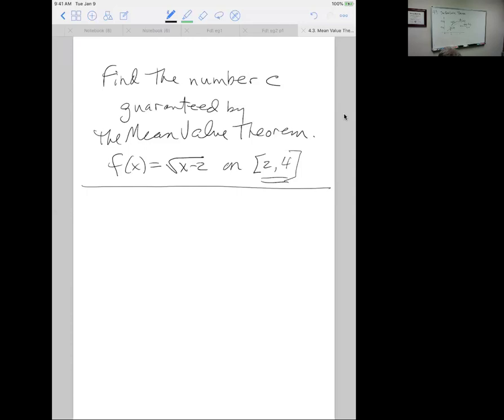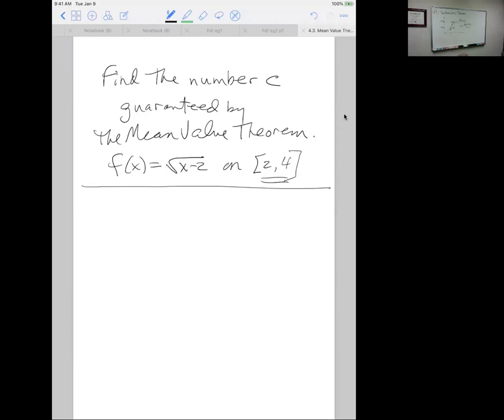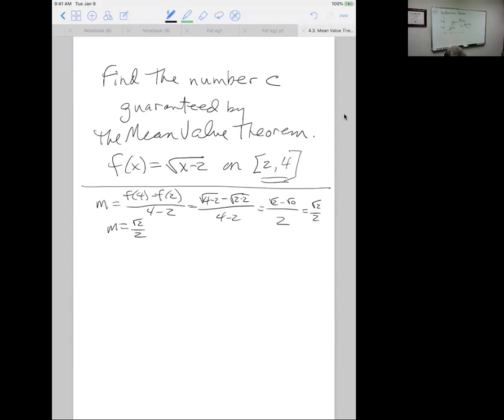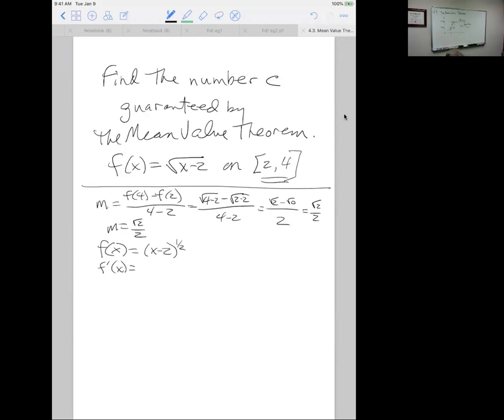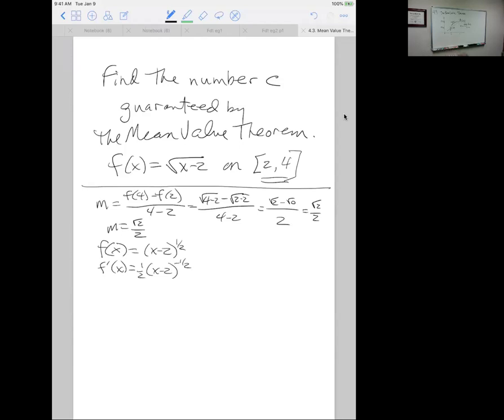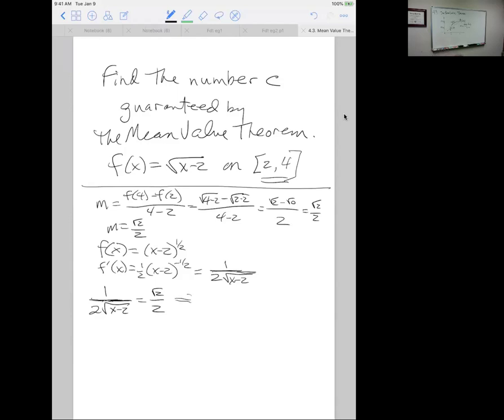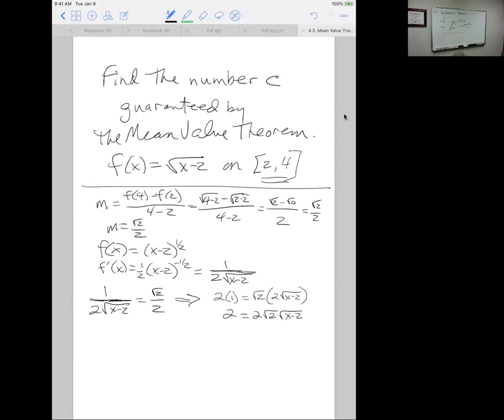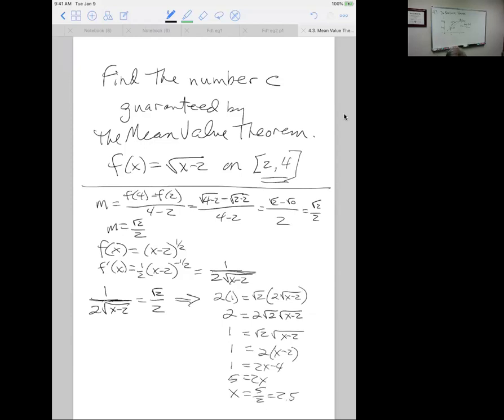MVTprob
Mean Value Theorem Problem